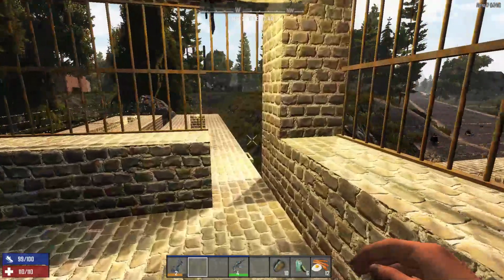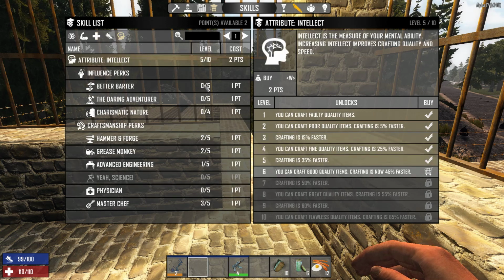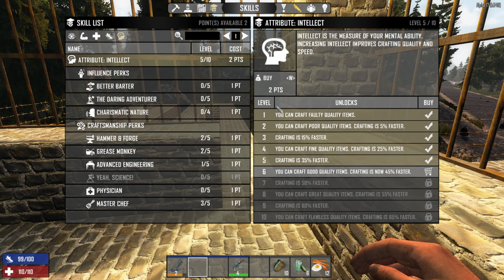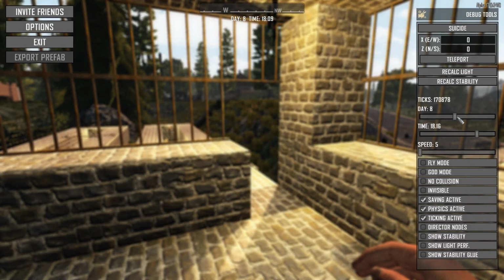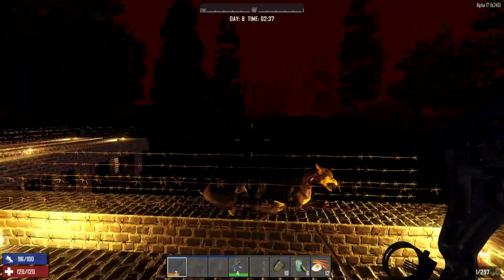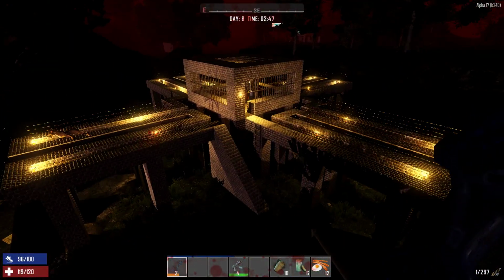7 Days to Die -Elevated Maze Horde Base Pt2- Explanation and Demonstration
This is an example of the elevated maze horde base I have been using in my survival games without issue, it also doubles as a screamer base.  2 different methods of building are mentioned. Ramps (which was shown in Pt1) or Flat blocks (early build, using wood, also the barbed wire works a LOT better to slow the Zeds, shown here).